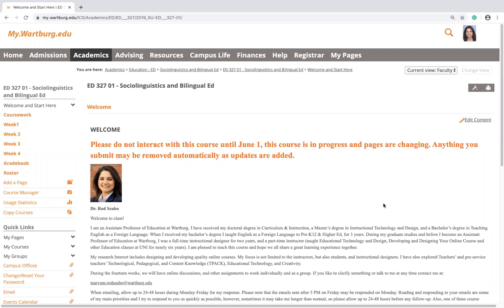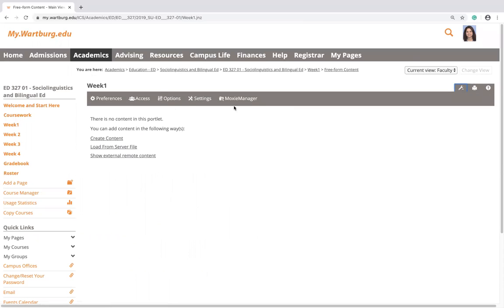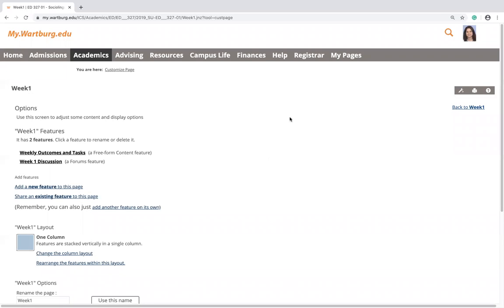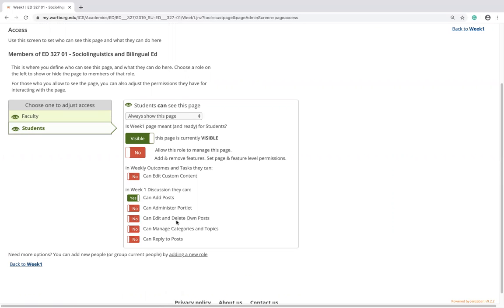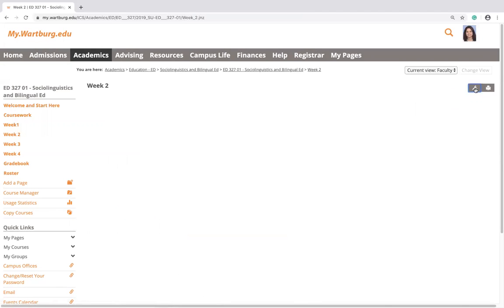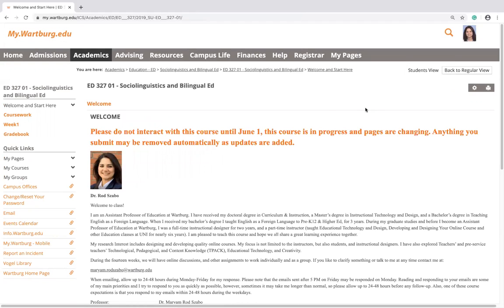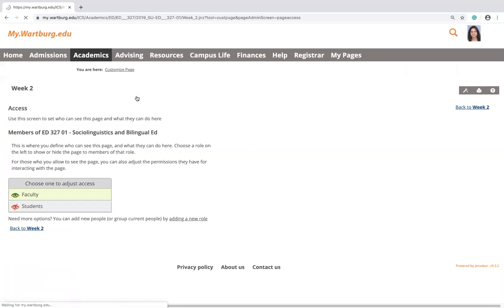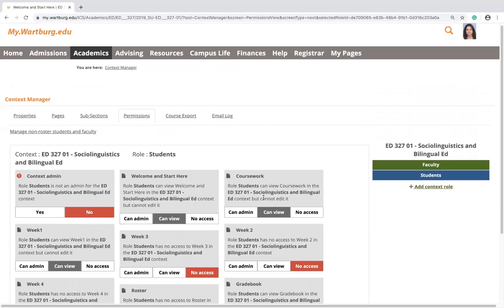Giving/Removing Access to Different My.Wartburg Pages